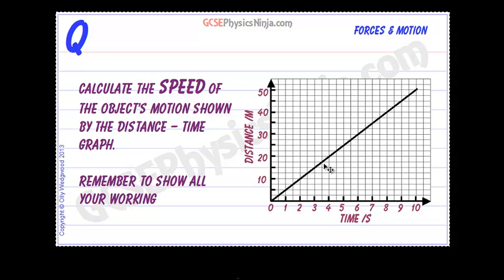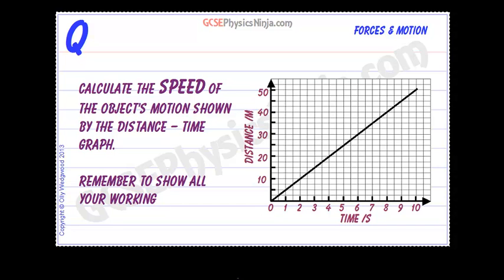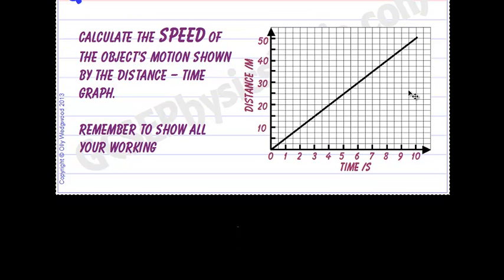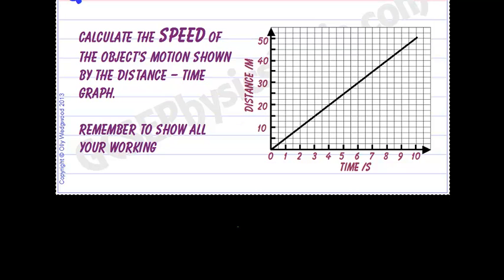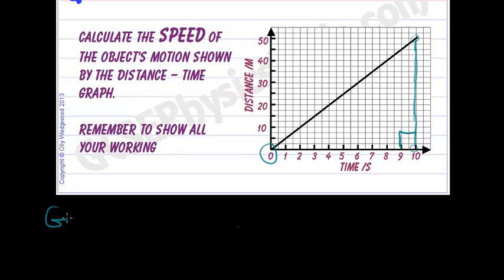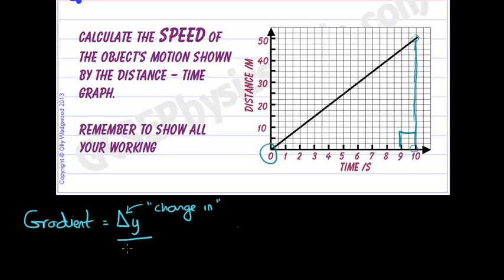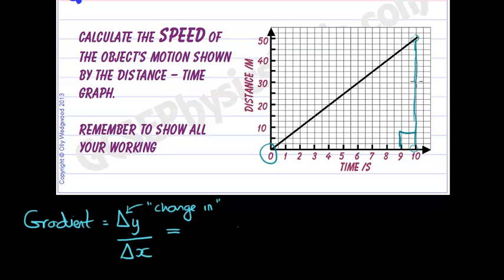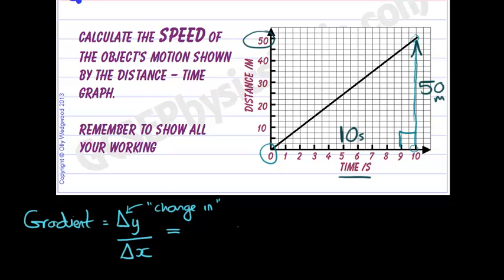GCSE Physics Revision - Distance-Time Graphs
A GCSE revision flashcard explaining how to calculate the speed of an object from a Distance-Time graph by calculating the gradient (slope) of the graph. Check out hundreds more revision flashcards and video tutorials at GCSEPhysicsNinja.com!